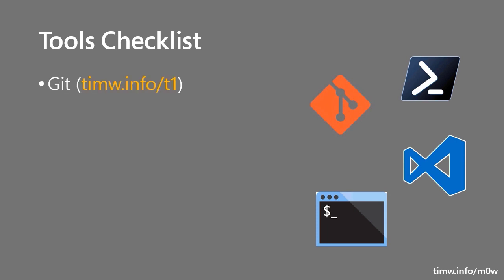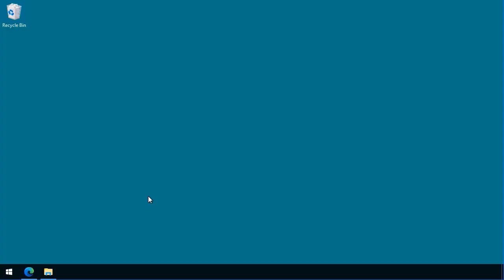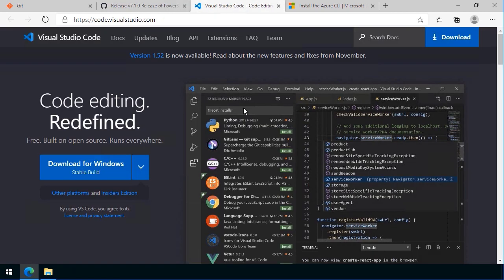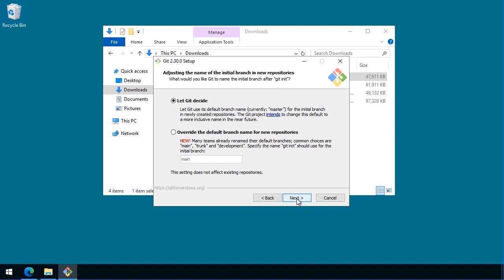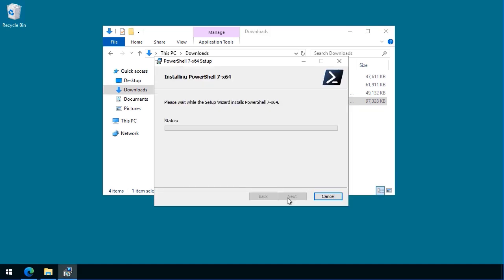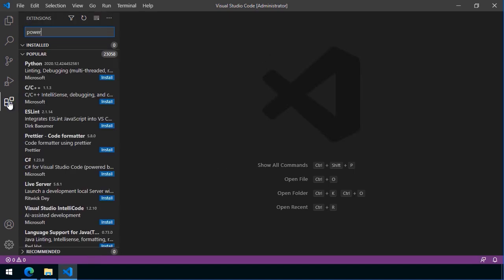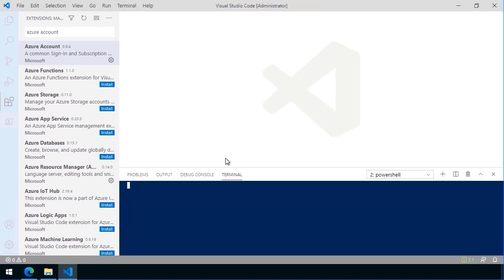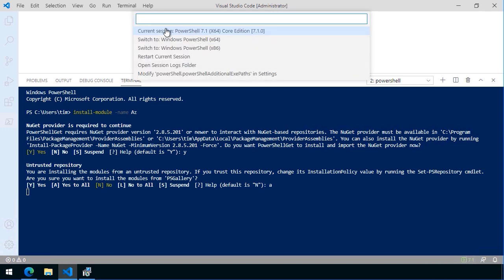Get Productive with Microsoft Azure Deployment Templates Episode 3 - Configure Your Dev Environment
In today's episode I give you all the tools you need to get productive with Microsoft Azure Resource Manager (ARM) deployment template development. These tools are available for Windows, macOS, and Linux systems.